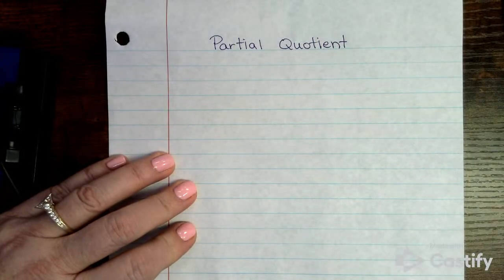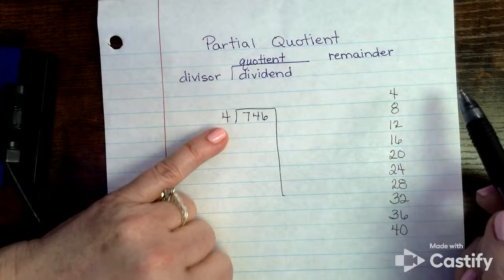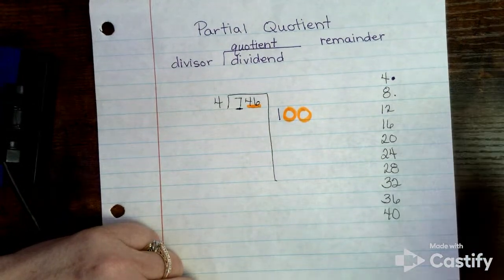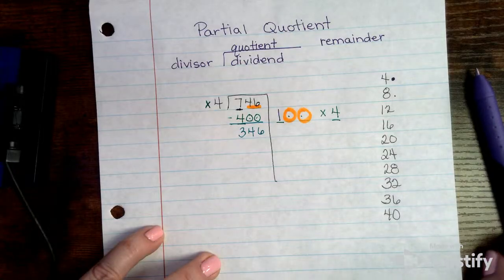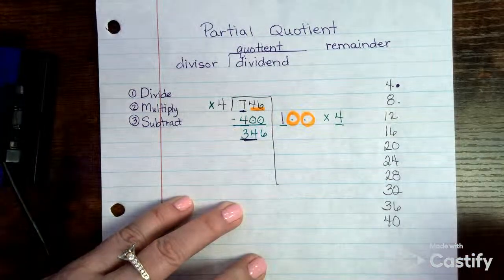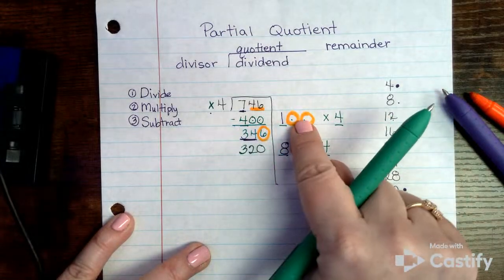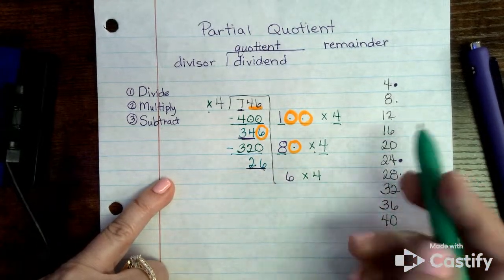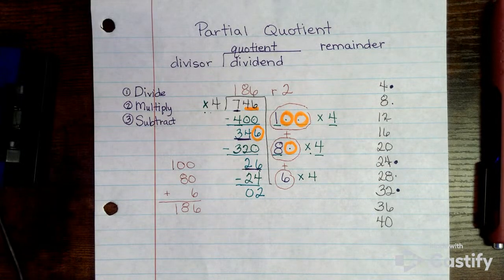Long Division-Partial Product Strategy